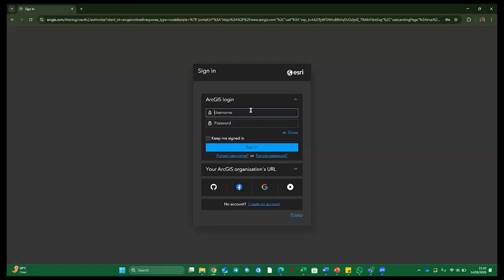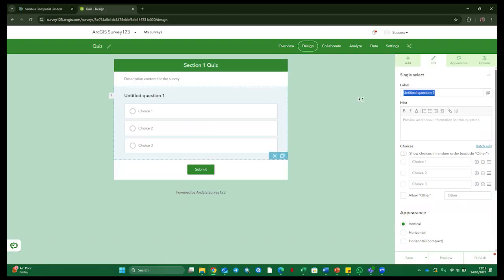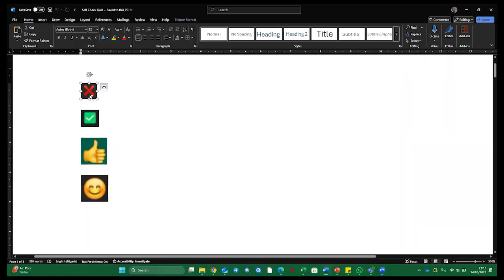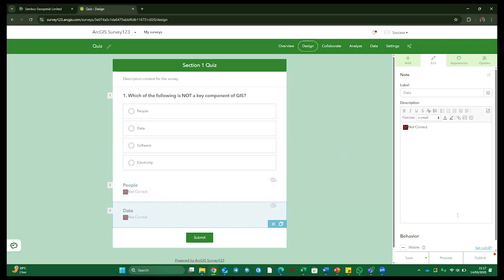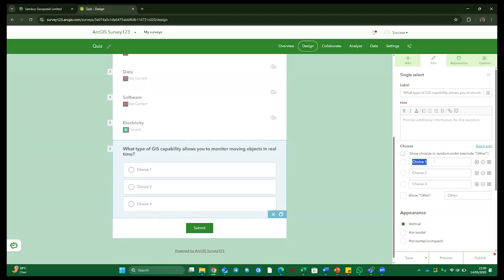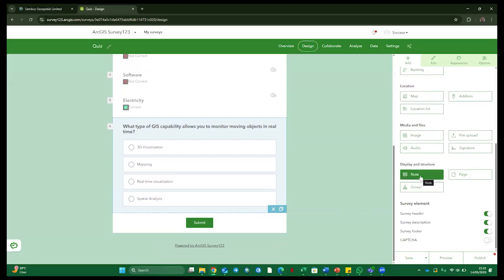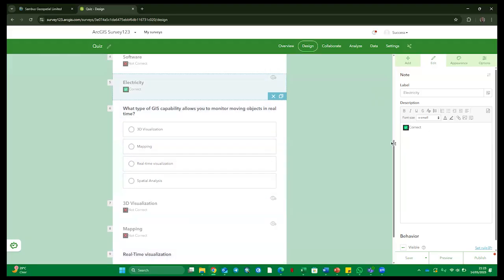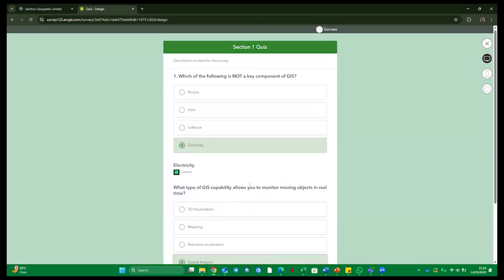Creating Self Check Quiz using ArcGIS Survey123 Web Designer - Part 1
Take your data collection and interactive learning to the next level! In this training video, we walk you through how to create a Self-Check Quiz using ArcGIS Survey123 Web Designer — no coding required. Whether you're an educator, trainer, or GIS professional, learn how to build smart quizzes with automatic scoring, skip logic, and clean design to engage users and test knowledge effectively.

📌 In Part 1, you’ll learn:

How to set up your Survey123 form

Adding questions with scoring logic

Using choices, hints, and constraints

Designing an intuitive quiz interface

Get started with dynamic forms that do more than collect data!